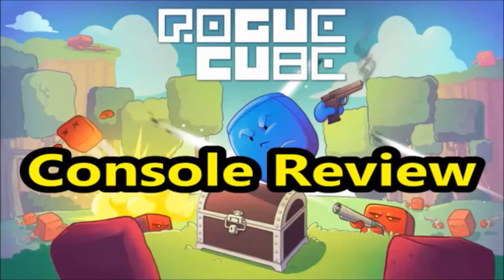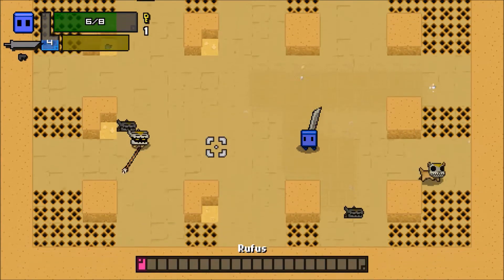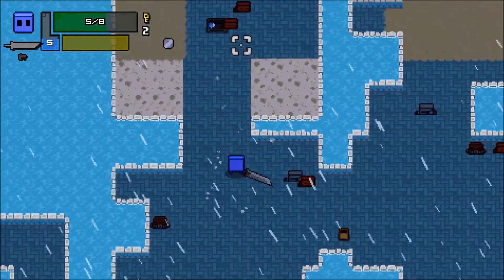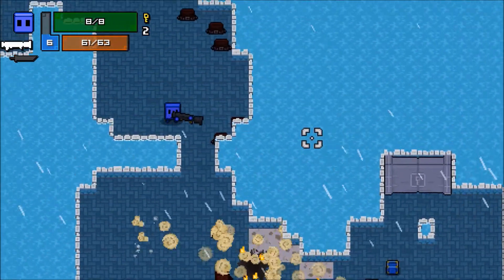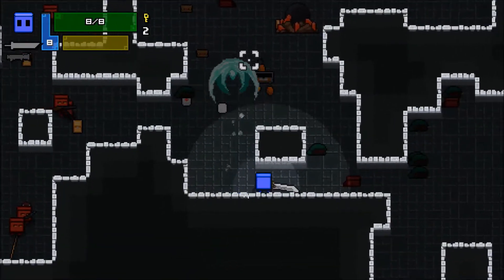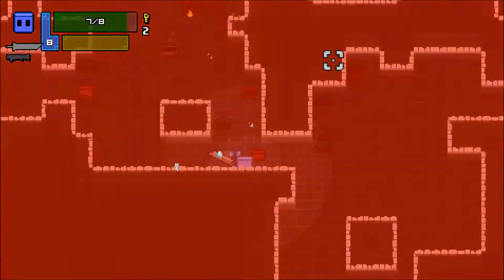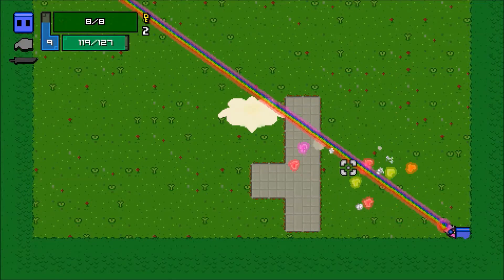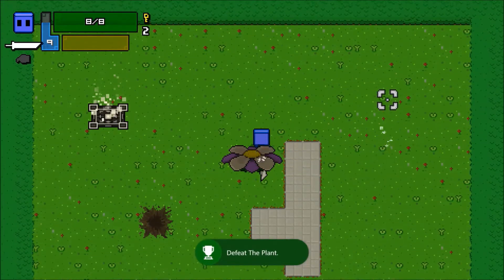RogueCube - Console Review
RogueCube is an 8bit roguelike shoot-em-up with light experience and levelling mechanics, a good variety of weapons with distinct feels and approaches to combat, co-op campaign and local versus multiplayer.  Well worth its initial price of $4-5, I enjoyed my time with it!

Developer: Bipolar Dawn
Console Publisher: Ratalaika Games